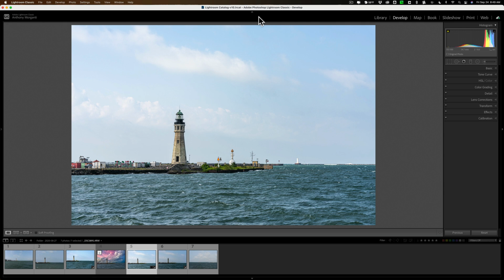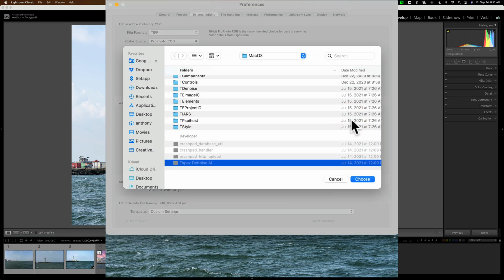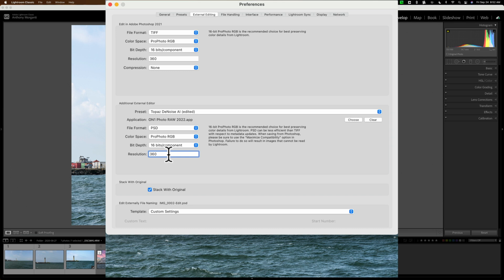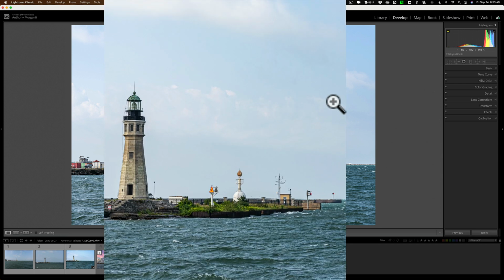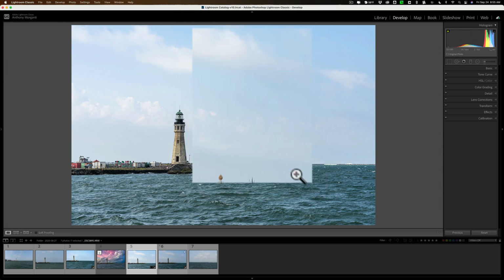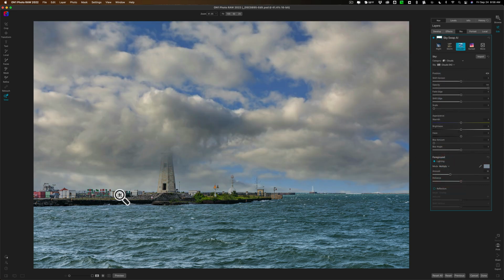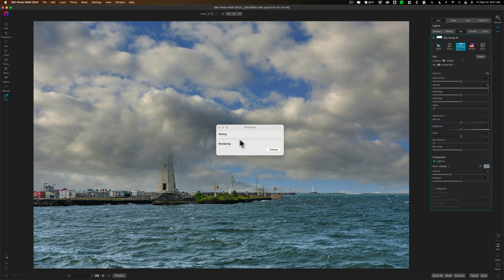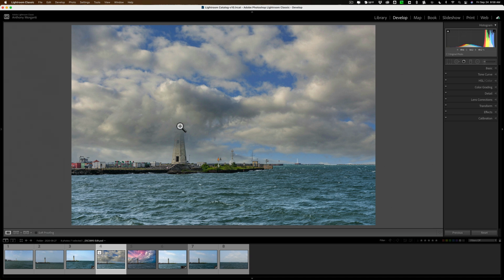YES! You Can Get On1 Photo Raw 2022 to Work as a LIGHTROOM PLUGIN!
In this video, I demo how to get On1 Photo Raw 2022 to work as a plugin in Lightroom Classic.

If you haven't seen my intro video on On1 Photo Raw 2022, you can view it here:

To save 10% on your purchase of CleanMyMac X:

1.
4. The prices will be reduced, and you’ll be able to select the license and proceed with the payment